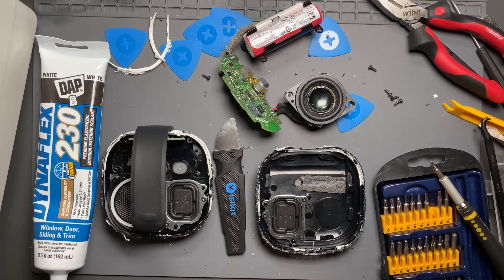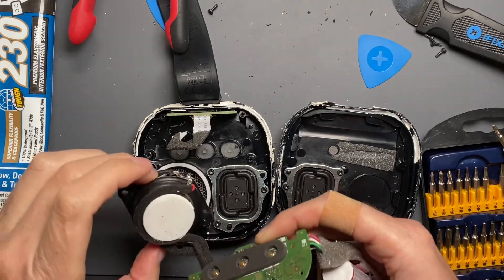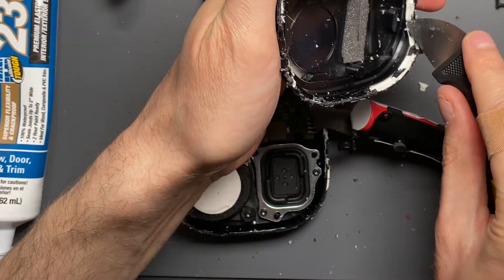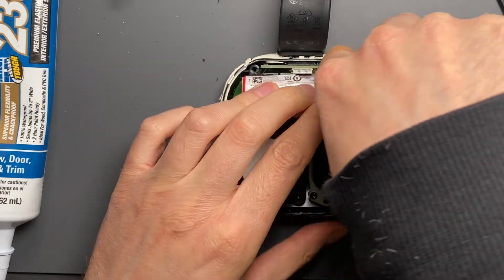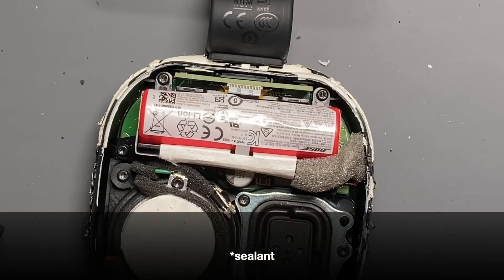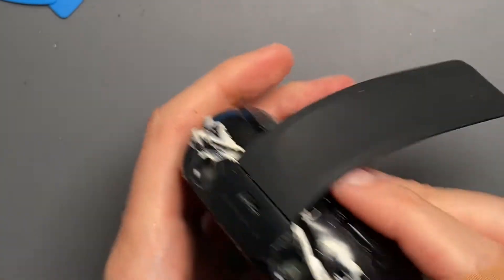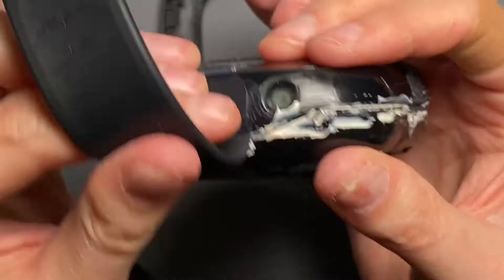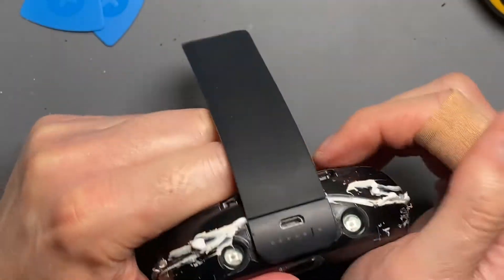Bose Soundlink Micro Reassembly (Part 3)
More sealant! In this third video I focused on figuring out how to reassemble the speaker. Check it out!

Note: Do not attempt to open this speaker without first fully discharging the battery.